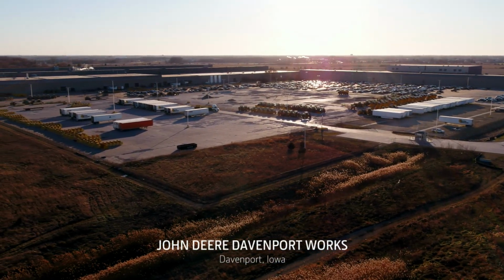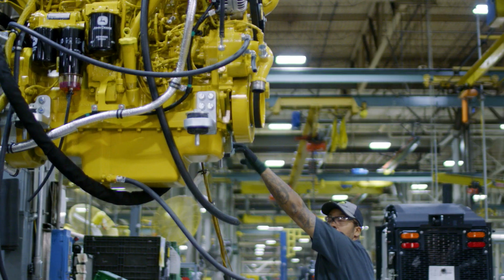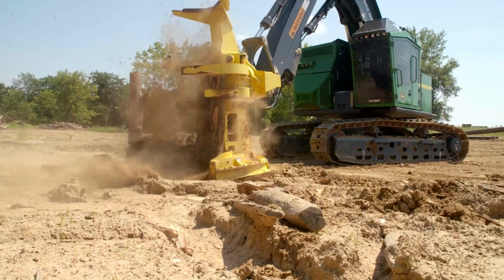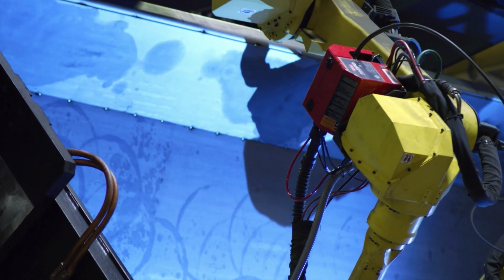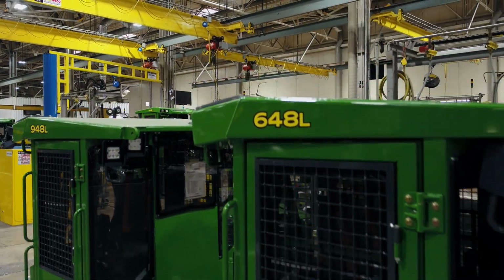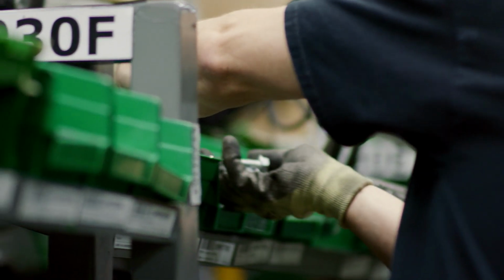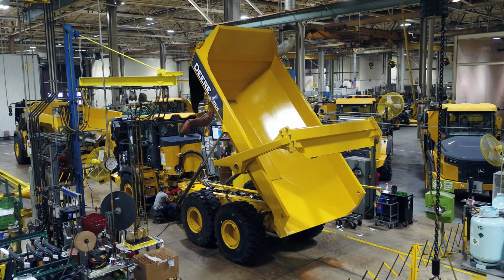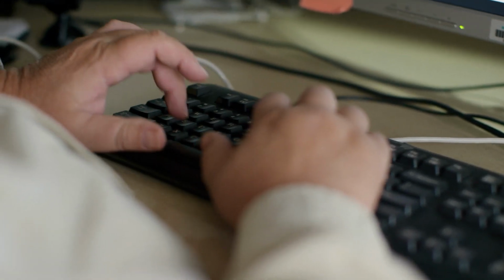John Deere Davenport Works | AFGRI Equipment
John Deere Davenport Works - In operation since 1974, the works manufacture 5 product lines for the construction and forestry industries!